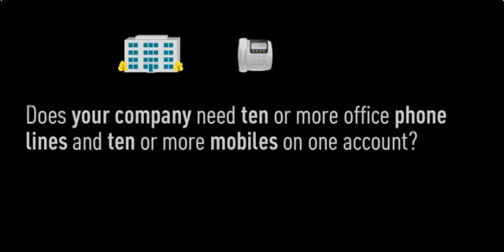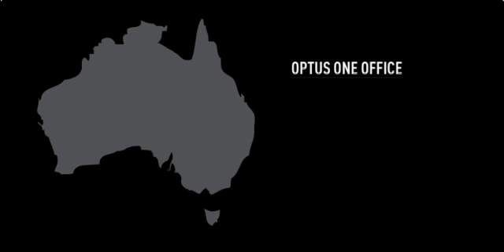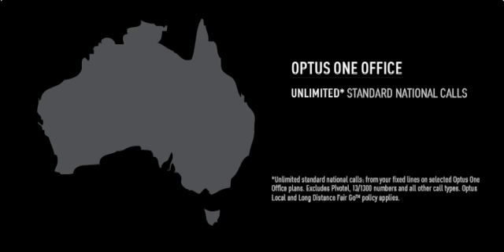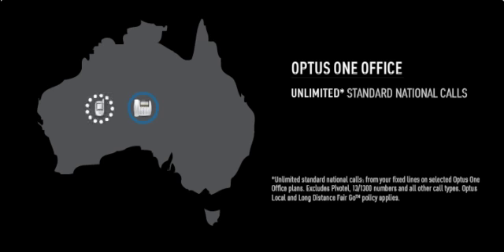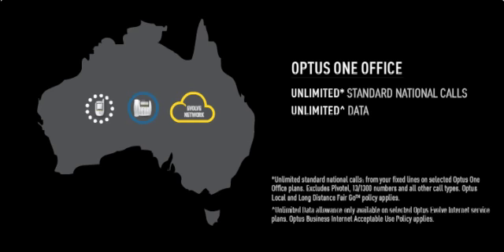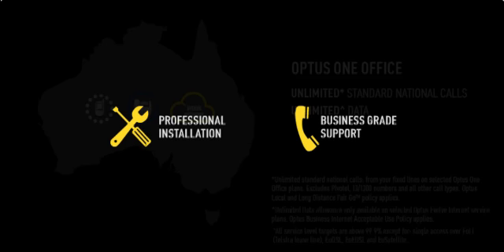Optus One Office - Overview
Does your business need ten or more office phone lines and ten or more mobiles on one account? If this sounds like you, then an Optus One Office plan could be the perfect solution.

Optus One Office is available to businesses with up to 200 employees. Do you need a solution for 200+ employees?